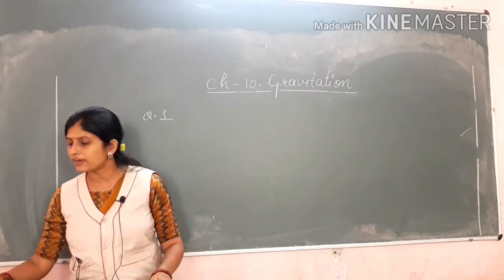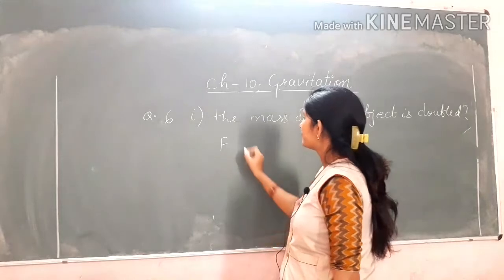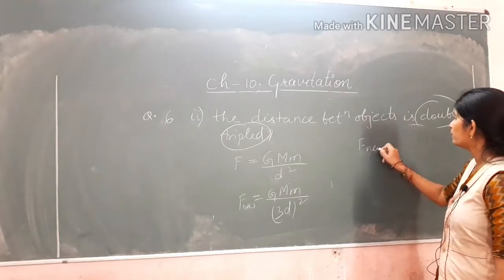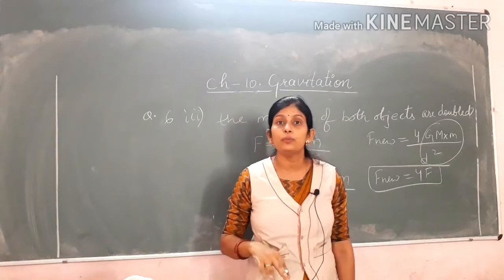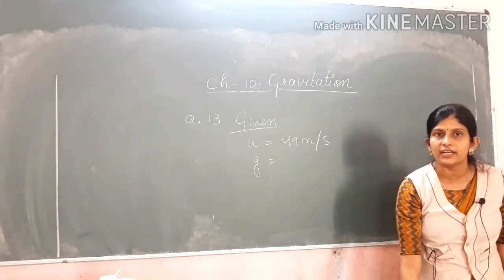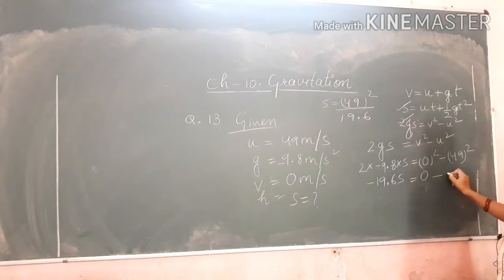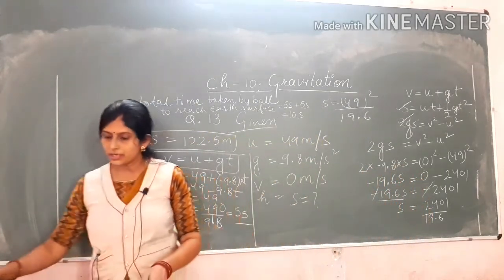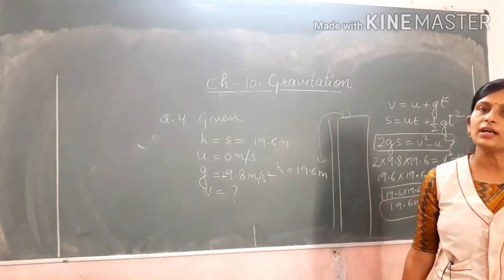Ch-10.Gravitation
Solution of numericals